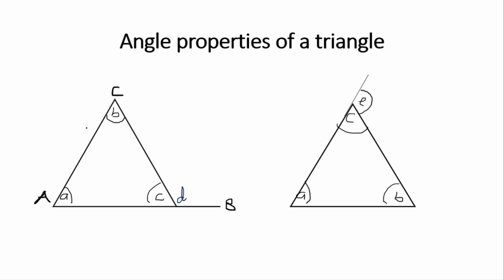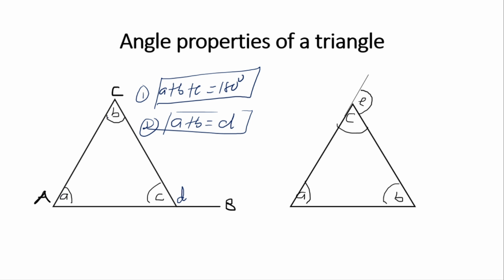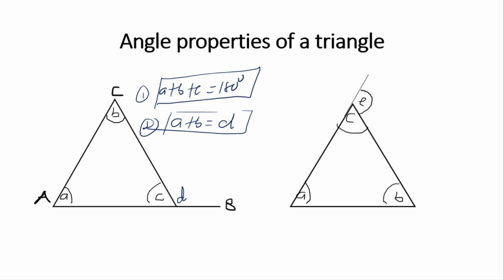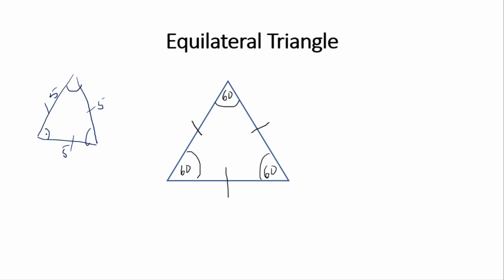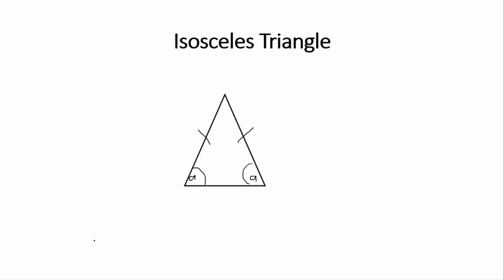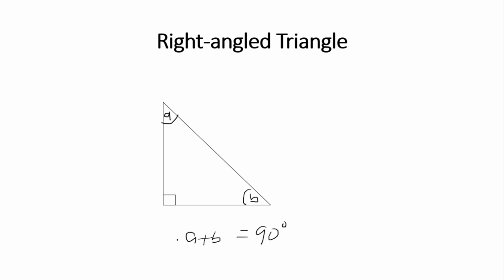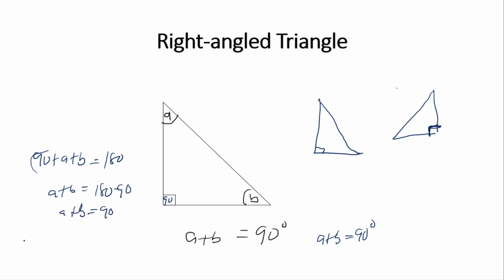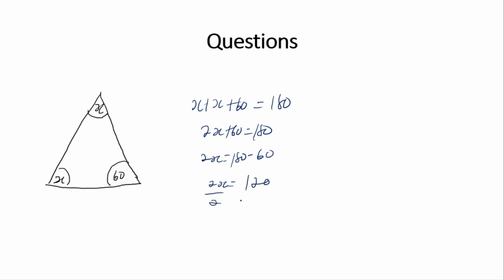PLANE GEOMETRY (ANGLES) PART 3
In this video, we dive into the world of angles! Whether you're a beginner or just need a refresher, we break down the different types of angles including acute, obtuse, right, and reflex angles. We also cover how to measure angles and apply basic geometry concepts to solve problems. This video is perfect for students, educators, or anyone interested in learning the fundamentals of geometry!